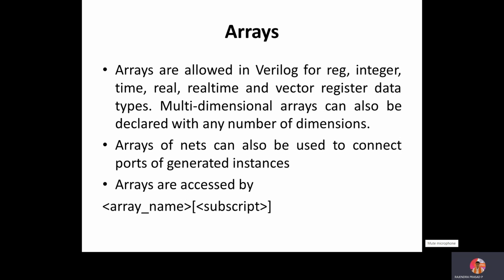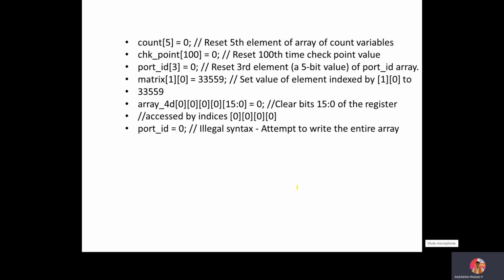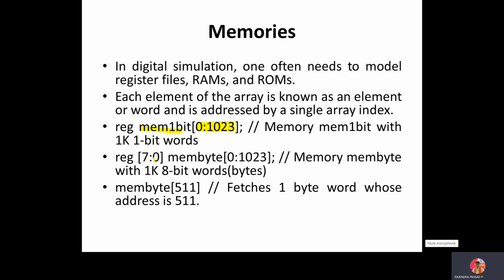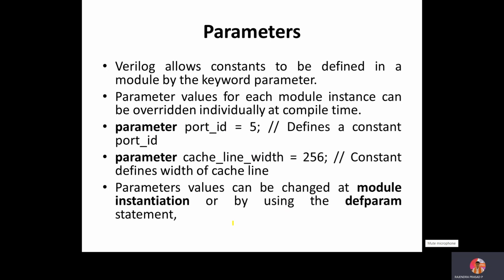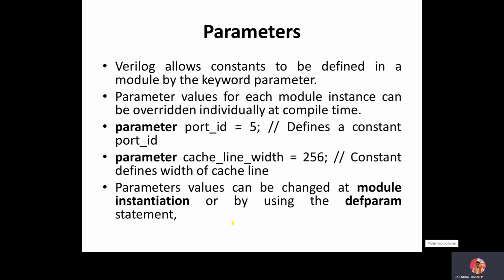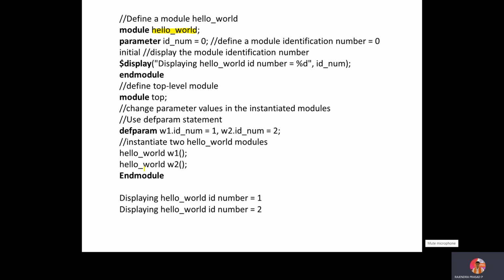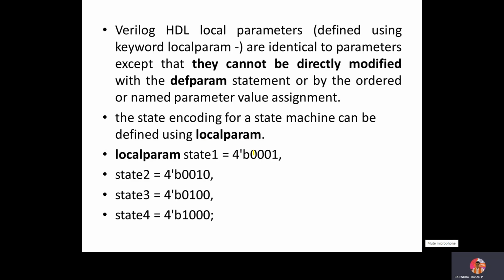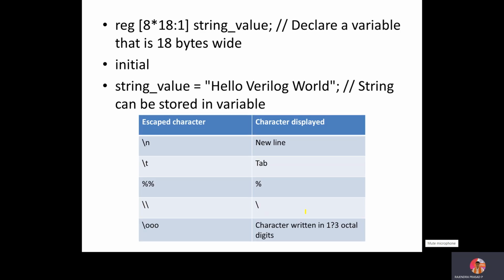12 Arrays Memories Parameters Strings